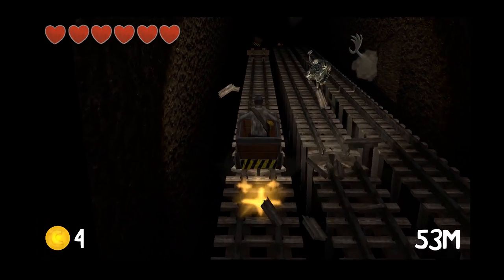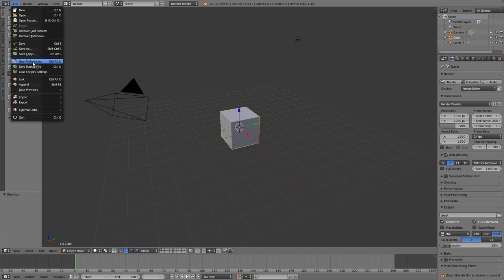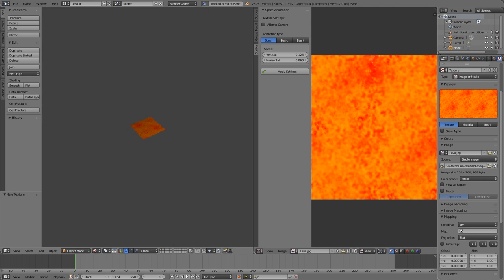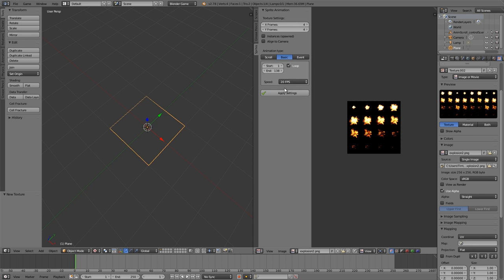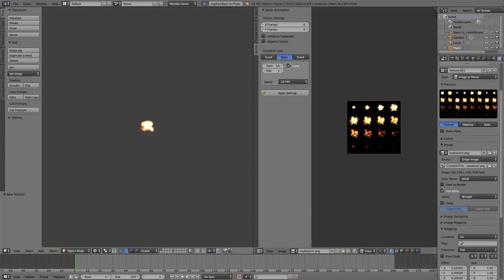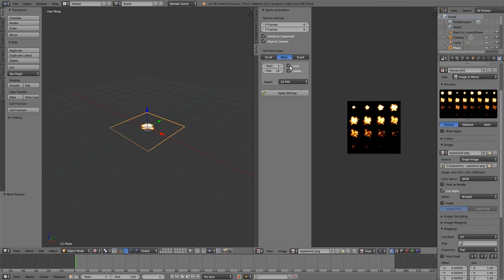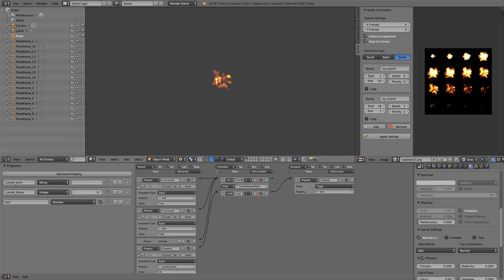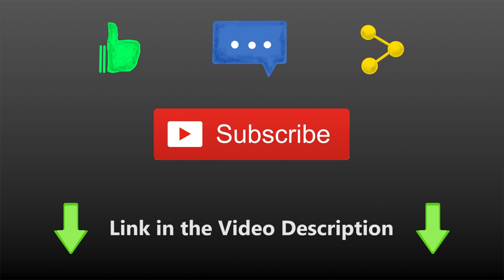BGE Sprite Addon - Reveal + Overview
A completely new way of going about animated textures in the blender game engine. What used to be a tedious and difficult task is now simple and easy without any python/code required!

Stay Inspired!